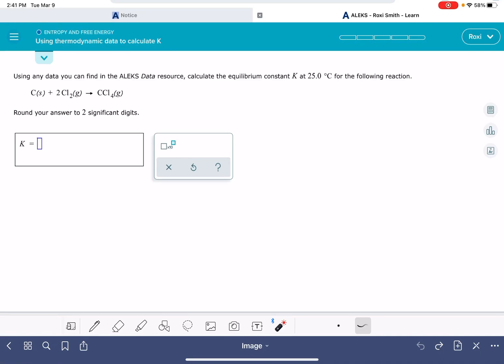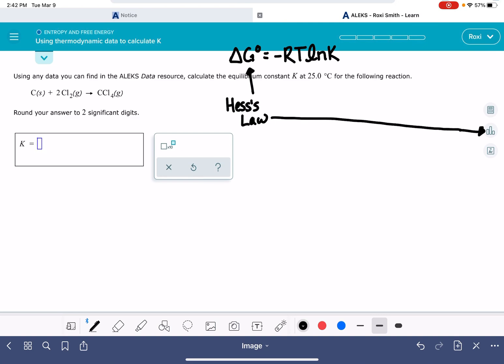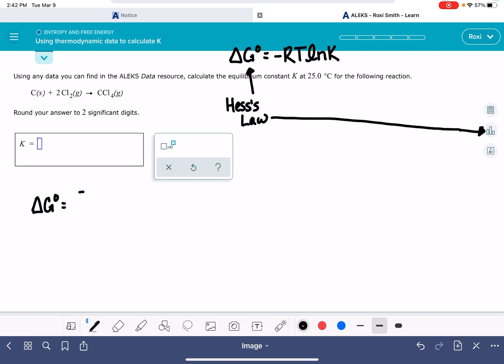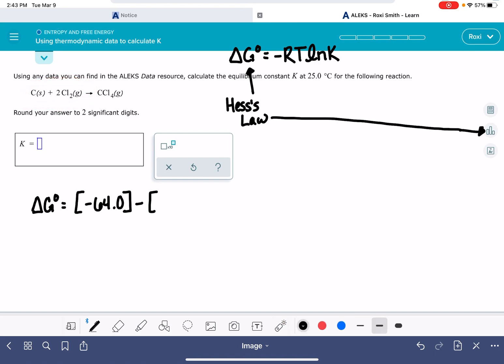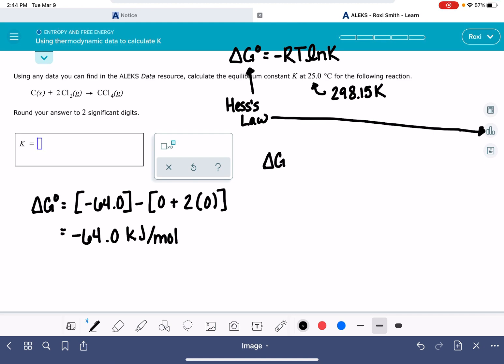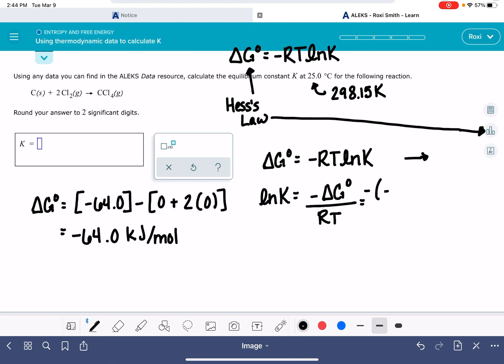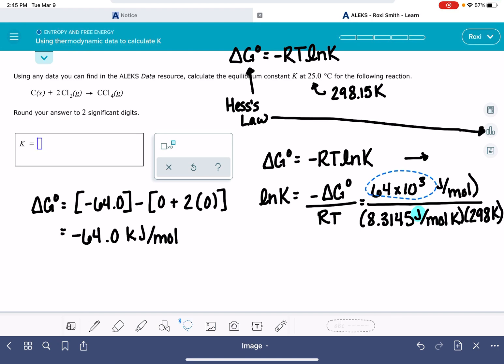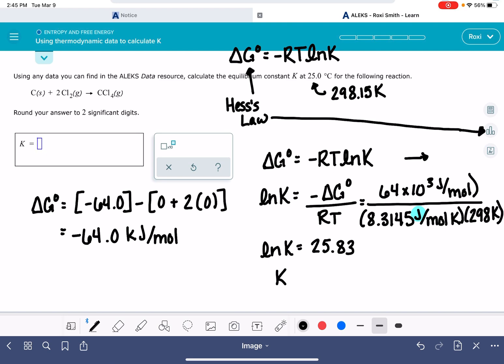ALEKS: Using thermodynamic data to calculate K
How to calculate the equilibrium constant from Gibb’s free energy.